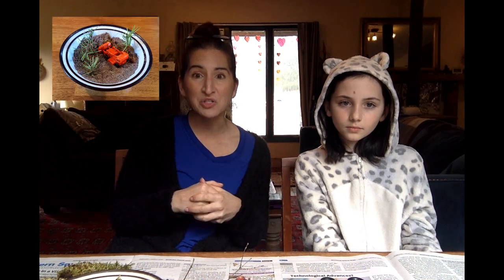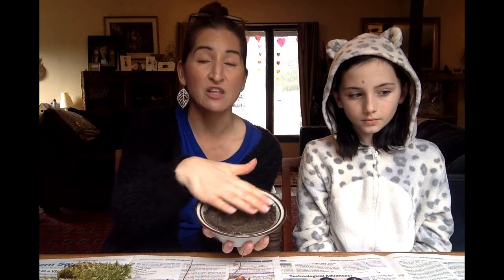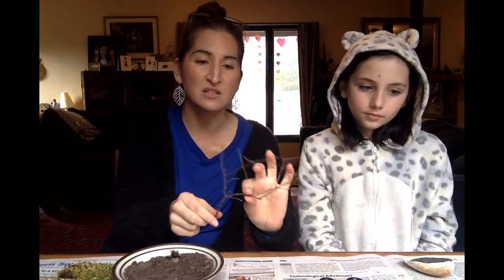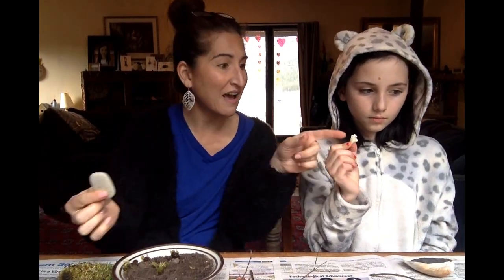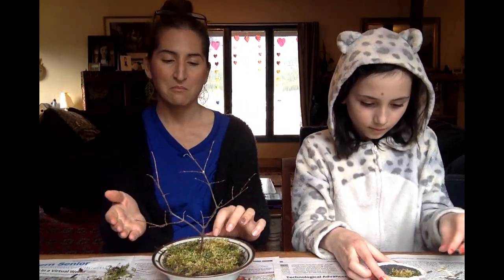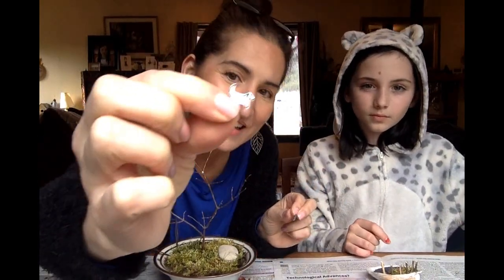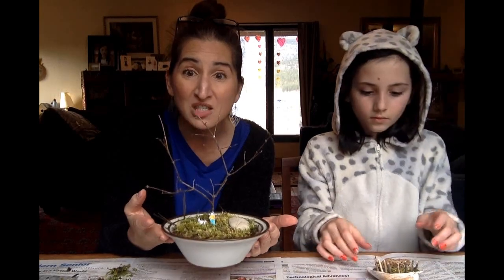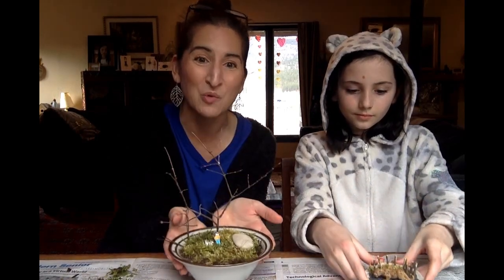Art with Asha Episode 6 Miniature Worlds!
Ever wish you could create your own little world?  This project is an easy one using mostly things that you might find inside and outside of your home.  You will need:
(1) Bowl or shallow container
Dirt or Sand
Moss or pebbles
Twigs
Paper (optional for making small characters to put in your world)
Thats it to get started but the sky is the limit!   I'd love to see what you create - Post to:
ASHA FINE ART